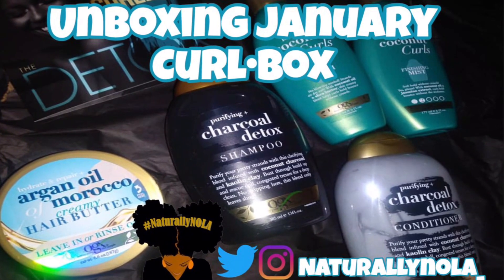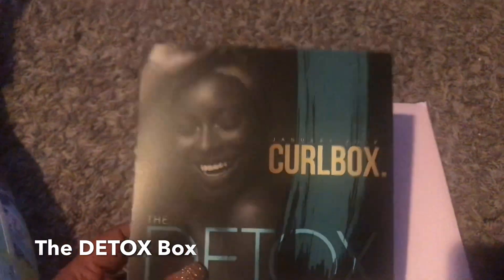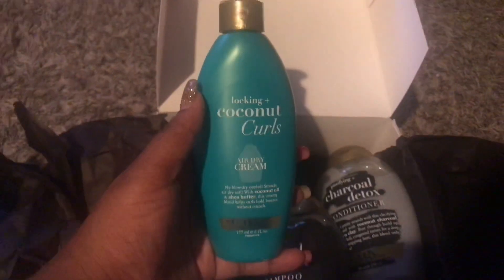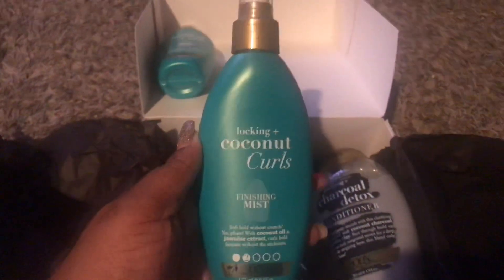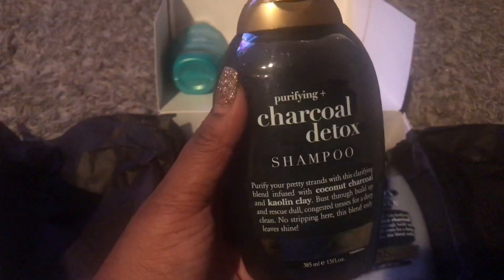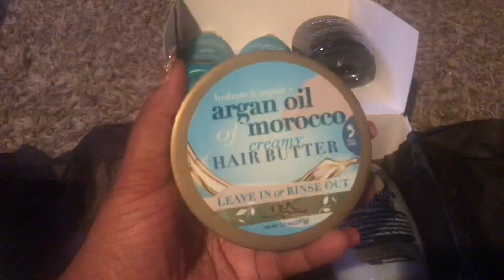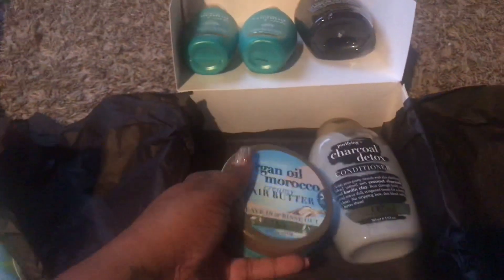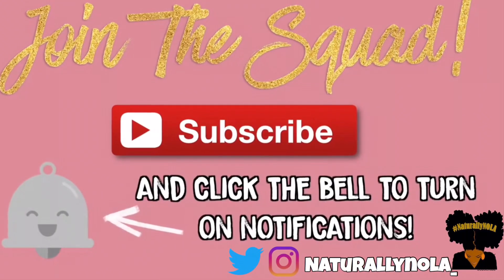CURLBOX | UNBOXING | 🙌🏾JANUARY 2019 BOX💙 | NATURAL HAIR PRODUCTS | OGX BEAUTY PRODUCTS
UNBOXING | CURL BOX | JANUARY 2019 BOX | NATURAL HAIR PRODUCTS | OGX BEAUTY PRODUCTS

Hey My Babies- Today I will be showing you what I received in my January Curlbox thedetoxbox. Need a strong start to your year? This month’s curlBOX delivers everything you need to support your healthy habits. Cleanses, fitness revamps and new diets go great with hair that’s clarified, hydrated and can withstand your new year’s resolutions. We’ve got products from OGX ogx_beauty starring the purifying powers of charcoal and kaolin clay—perfect for pressing reset on your regimen!

CURLBOX | UNBOXING | 🙌🏾JANUARY 2019 BOX💙 | NATURAL HAIR PRODUCTS | OGX BEAUTY PRODUCTS-IS IT WORTH IT!!

•I DON’T OWN THE RIGHT TO THIS MUSIC•
Ella Mai- Boo'd Up - Instrumental (Soundcloud)